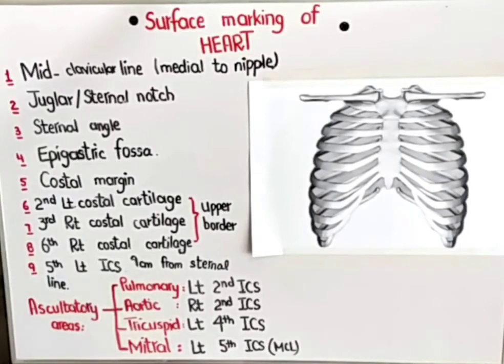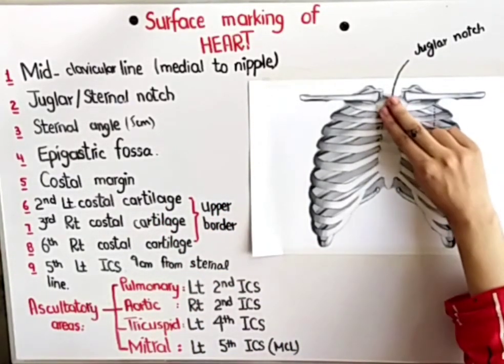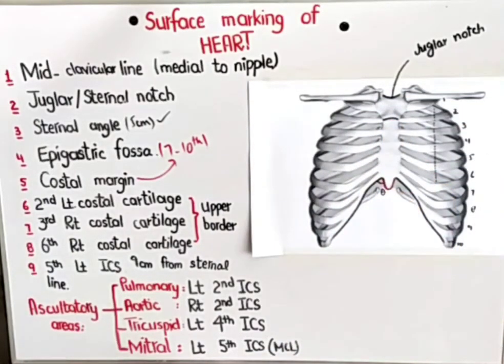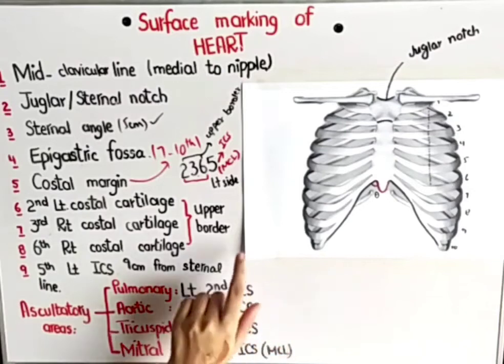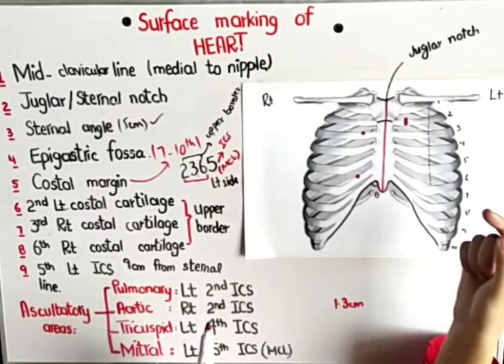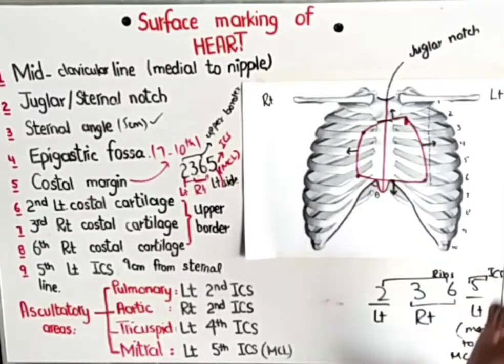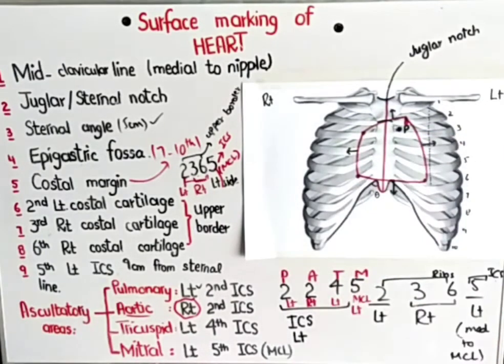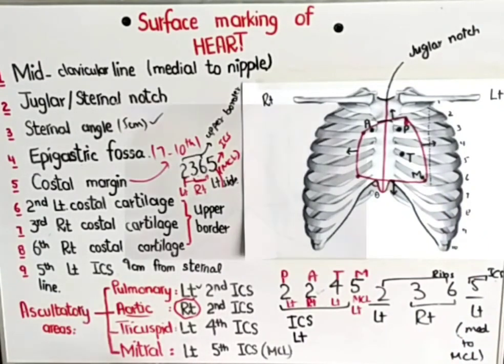Surface Marking of Heart|Surface anatomy of thorax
For More Video Lectures,click on the following links

📌For any queries email at

AIM HIGH🌍
Much love for my AIMERS❤